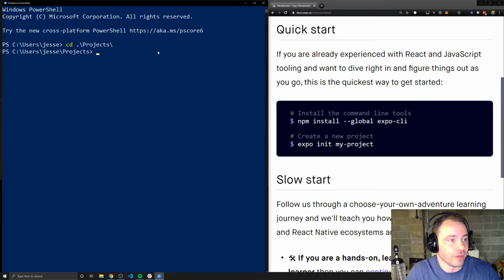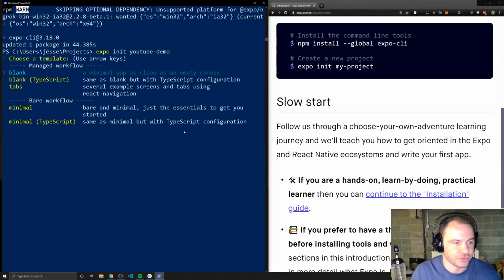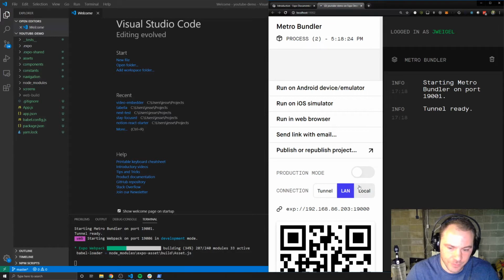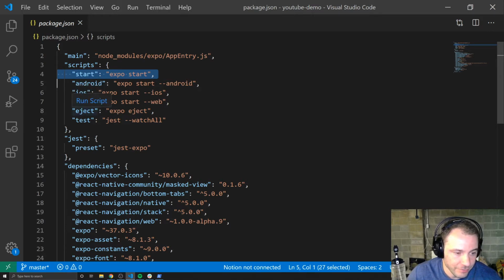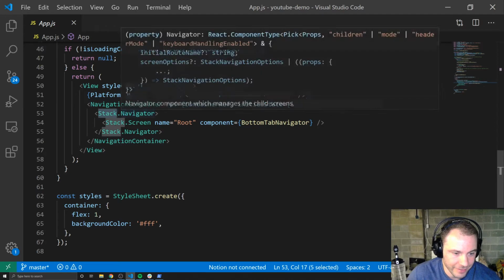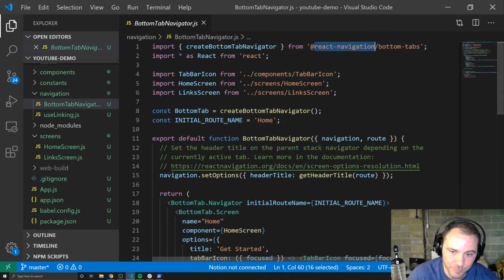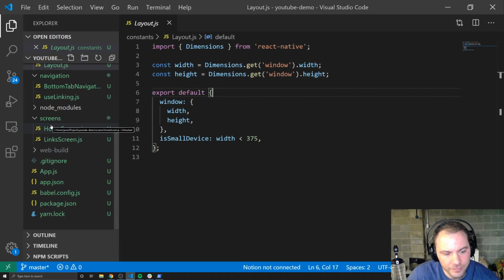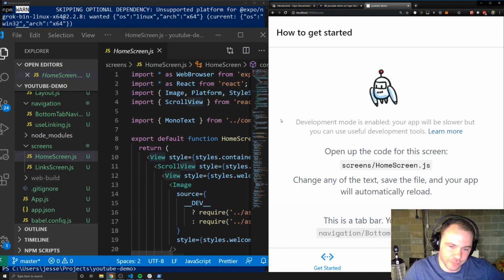How to Start a React Native Project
Learn how to set up a React Native project for local development!